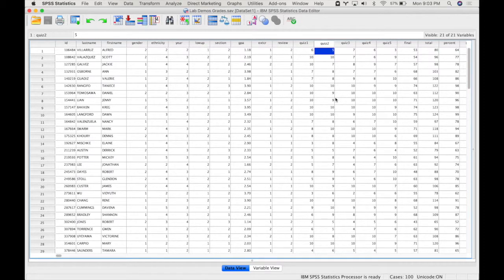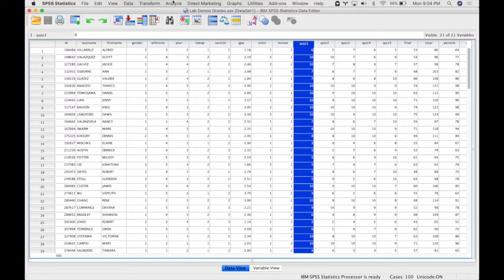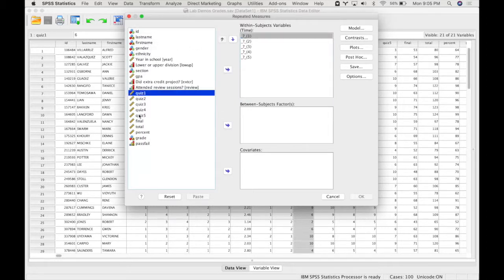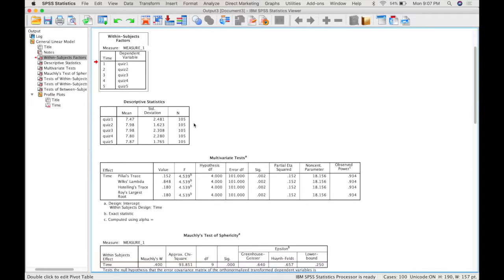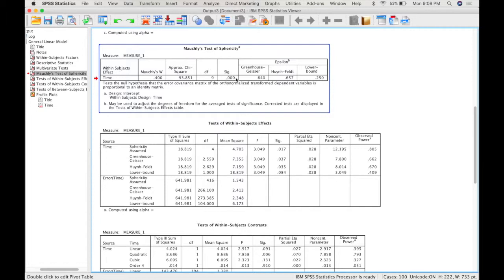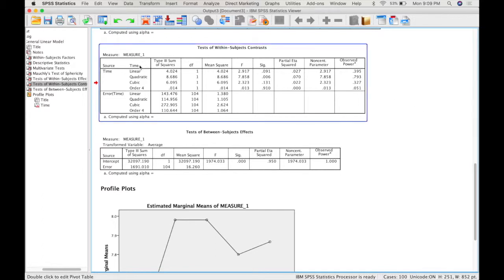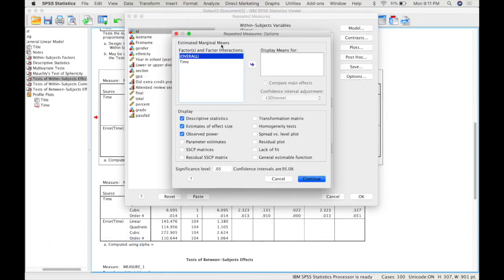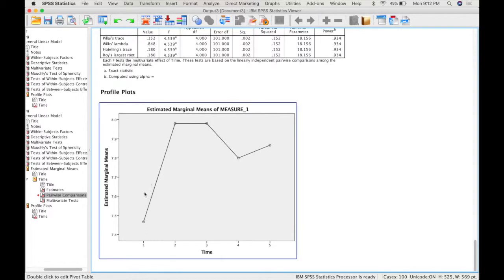RM ANOVA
An example of how to do a repeated measures analysis of variance. This demonstration uses the macOS version of SPSS, but the procedure is the same on SPSS for Windows.

Use a repeated measures ANOVA when you have a within-subjects independent variable (one in which the same participants are in each level/condition/group). This is similar to a dependent samples t-test, which is limited to two levels/conditions/groups.